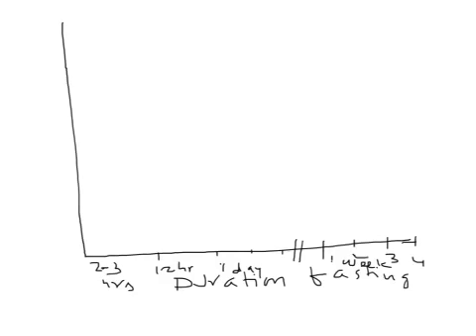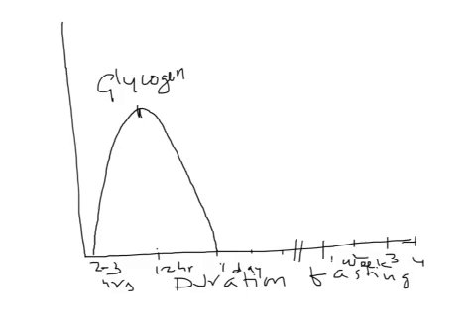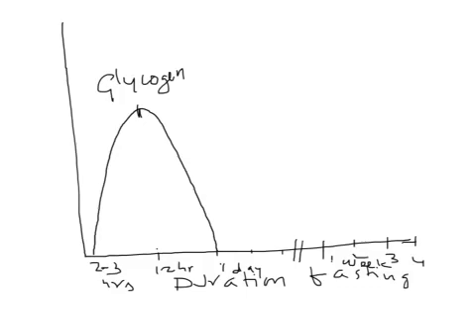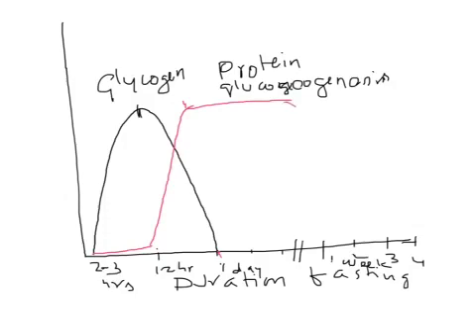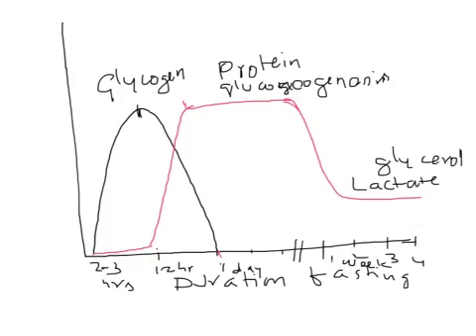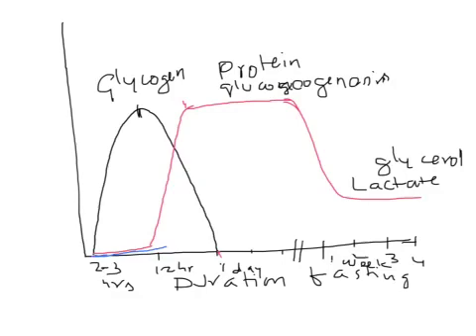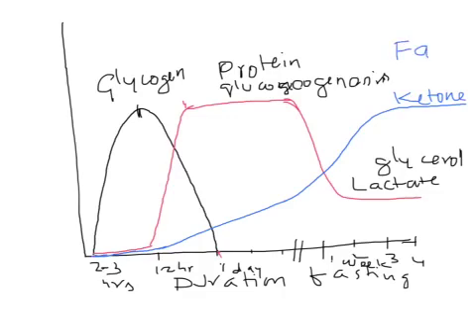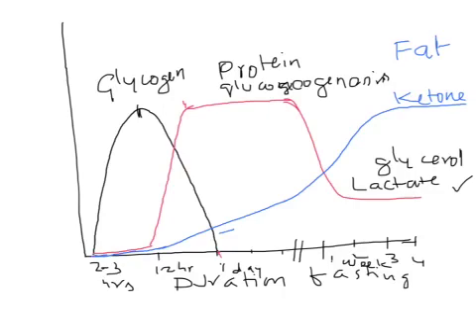Graphical representation - Energy sources for brain and other tissues during fasting and starvation.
This video explains different metabolic changes that occur during fasting and starvation as an adaptation mechanism for survival. Different energy sources during fasting and starvation are explained.